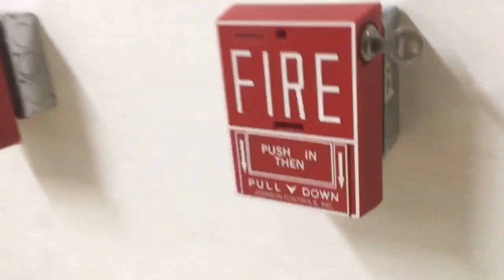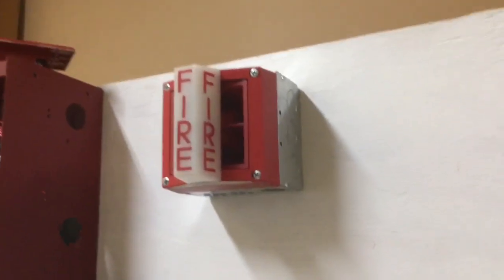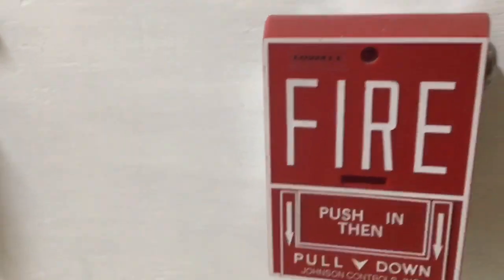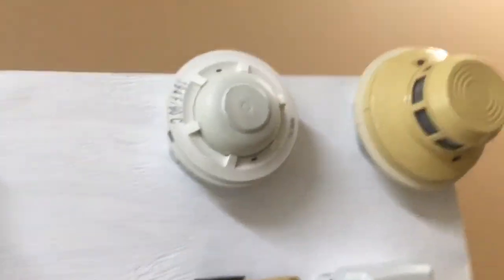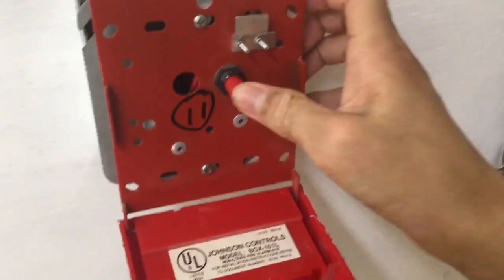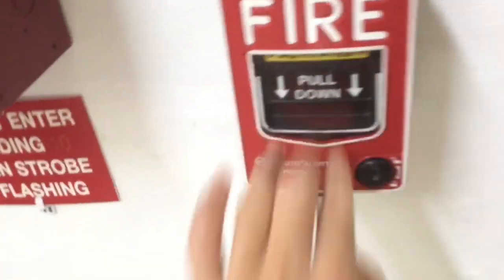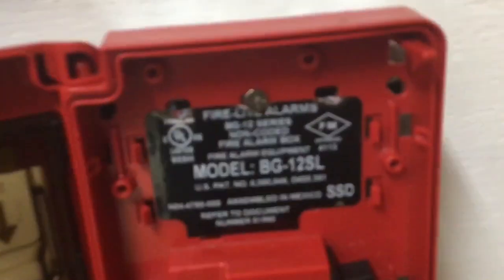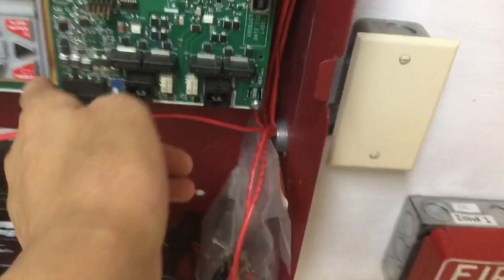Fire Alarm System Test 38 | System Sensor MASS